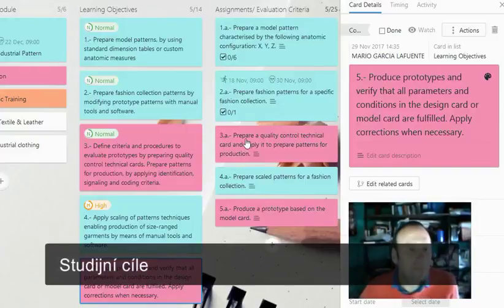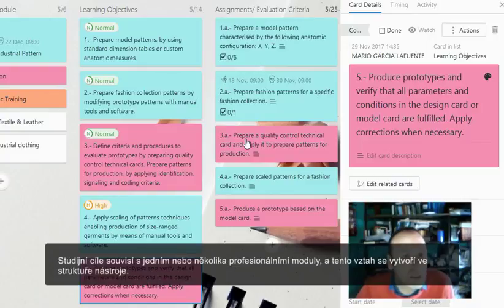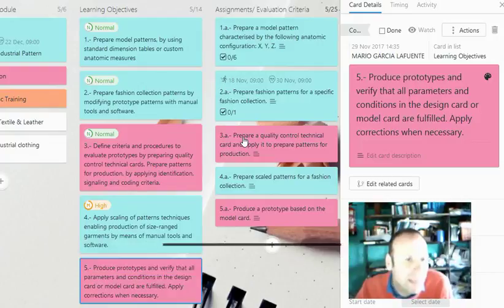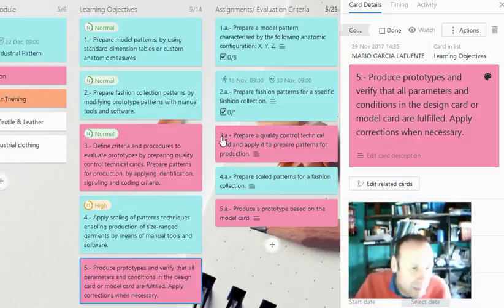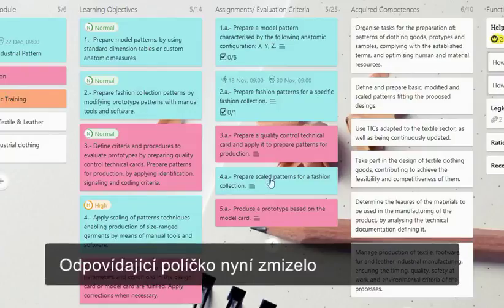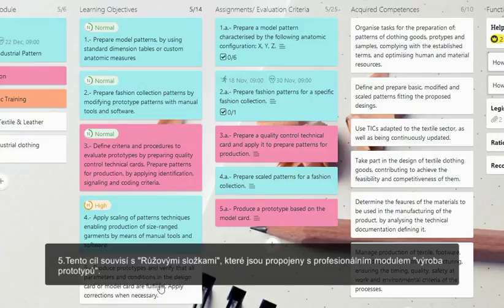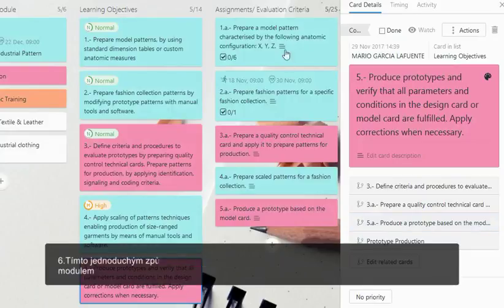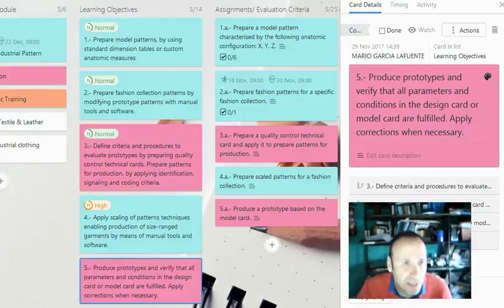learning objectives - cz